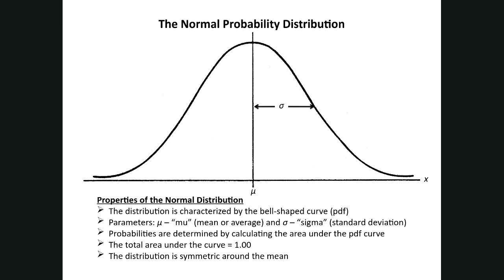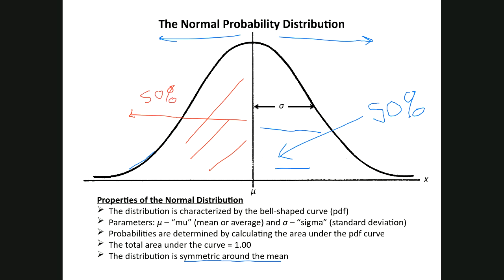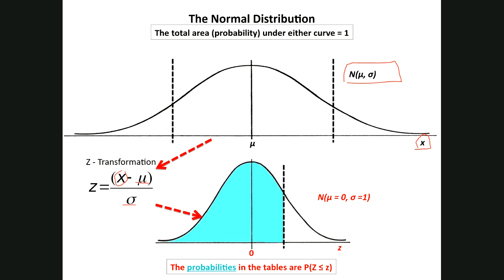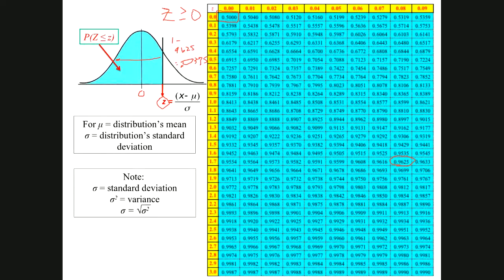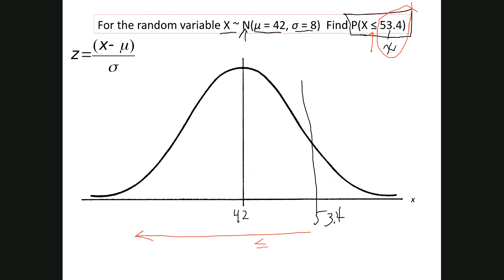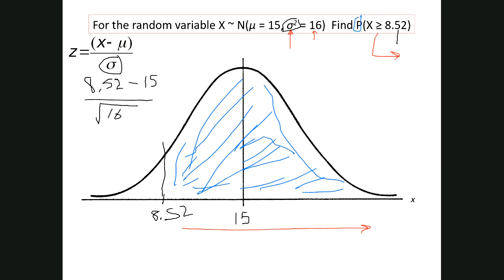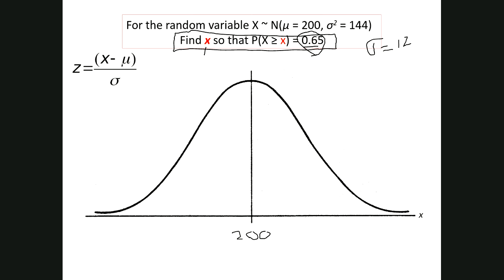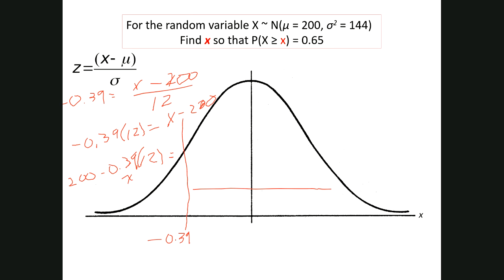Lesson 3 - The Normal Distribution